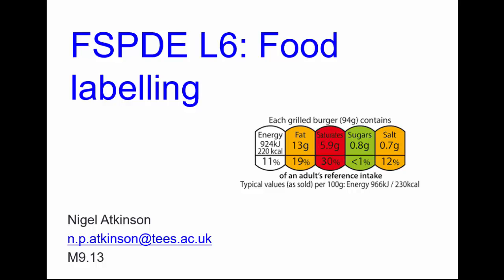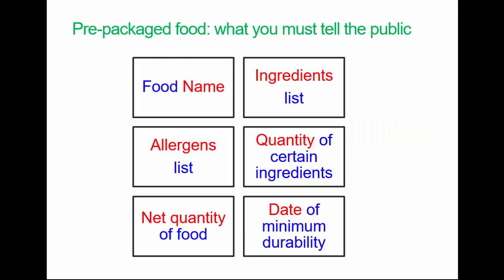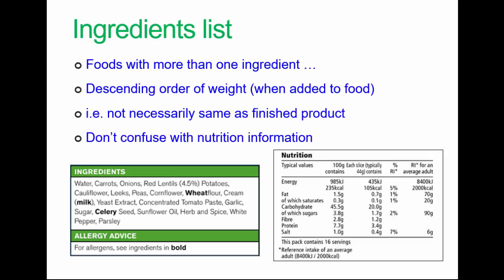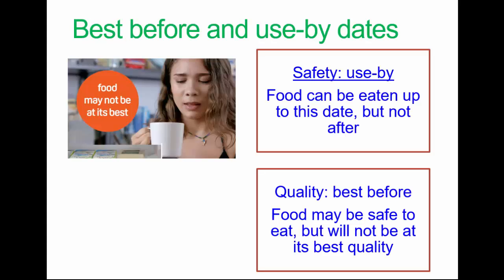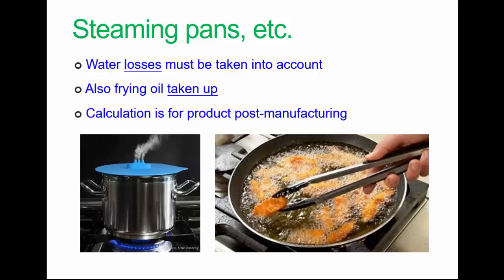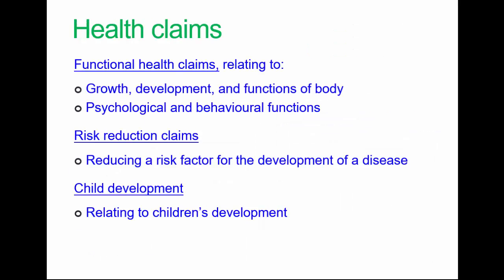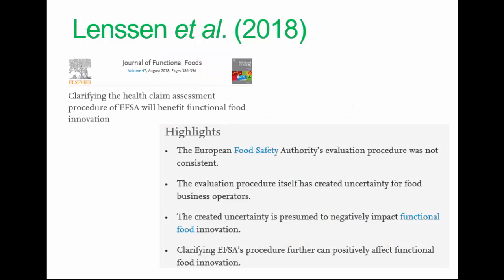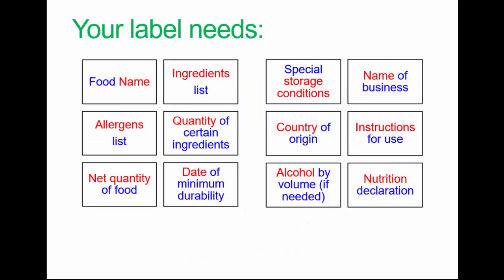FSPDE L6 Labelling